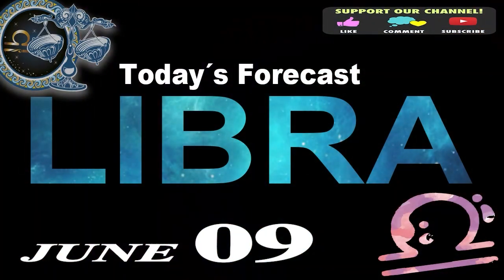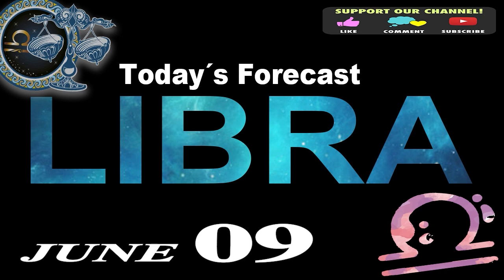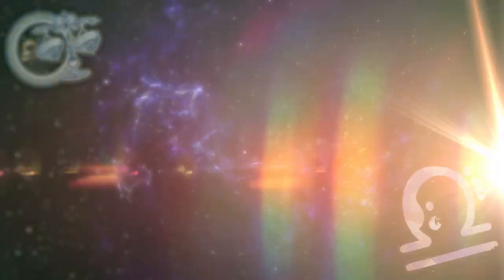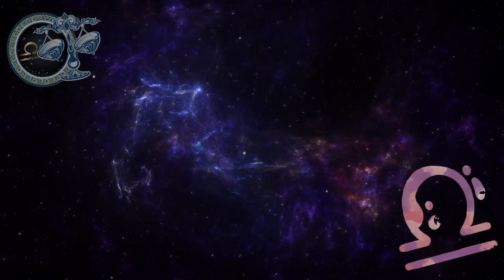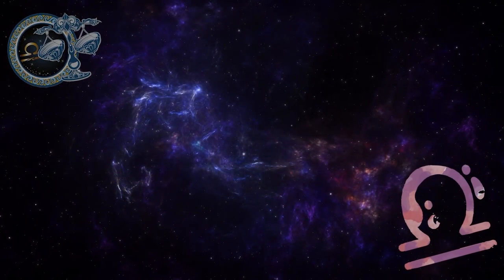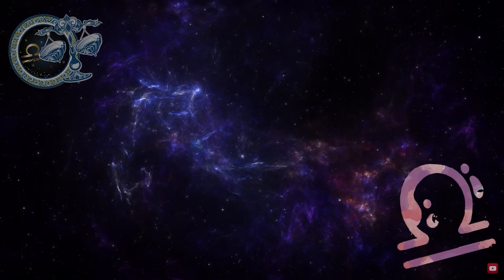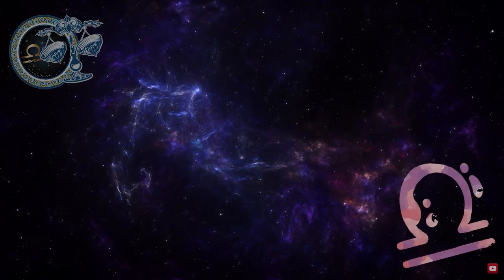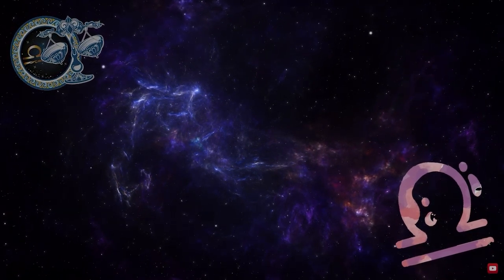DAILY HOROSCOPE - LIBRA - JUNE 9, 2023